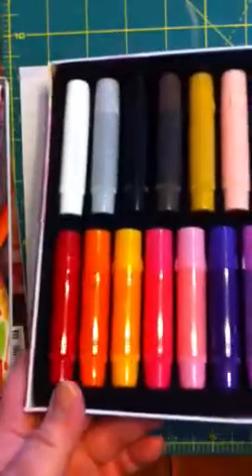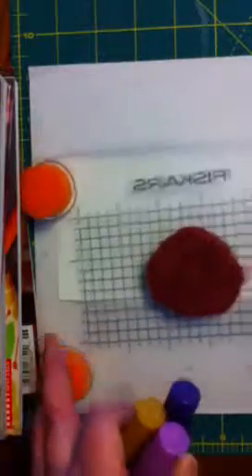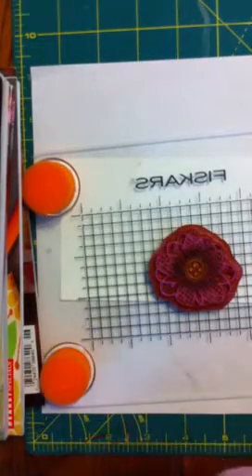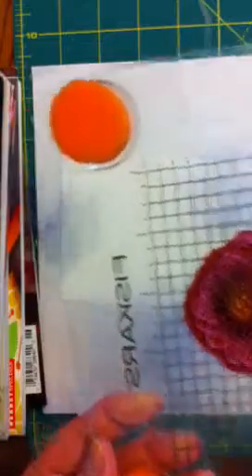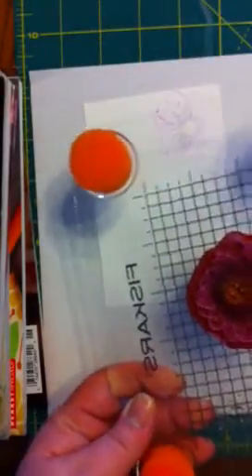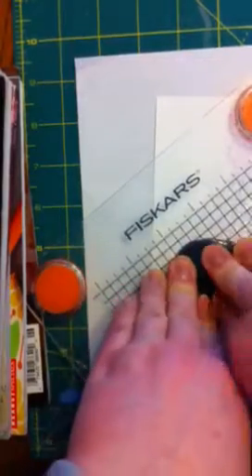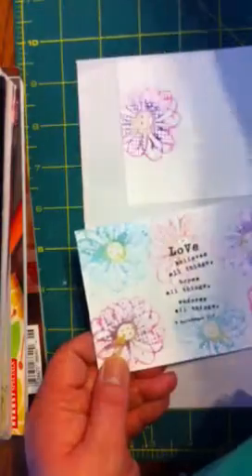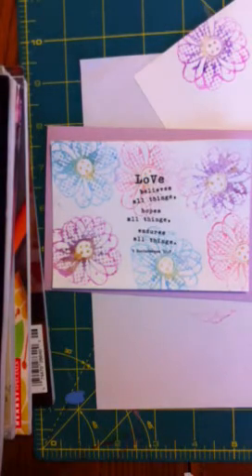Stamping watercolor images with Faber Castell Gelatos for TheScrappyTree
I am not a professional camera person (sorry). This amateur attempt of filming will show you how to use Gelatos on stamps to create a watercolor background for a card!  :)